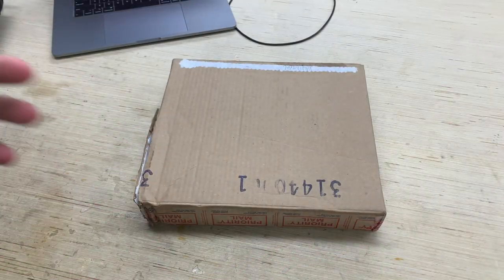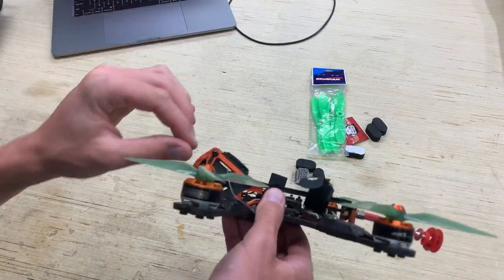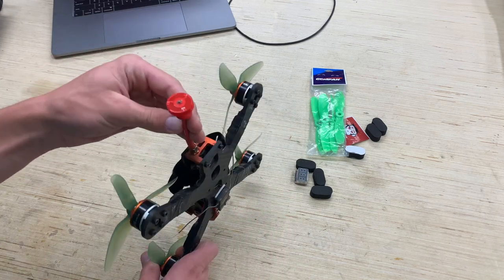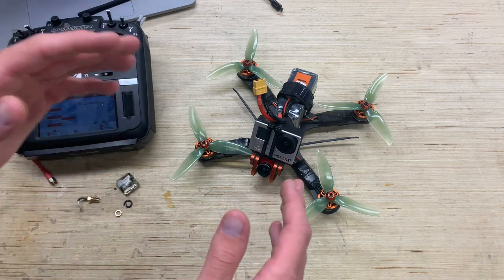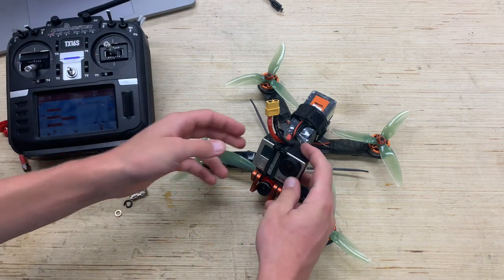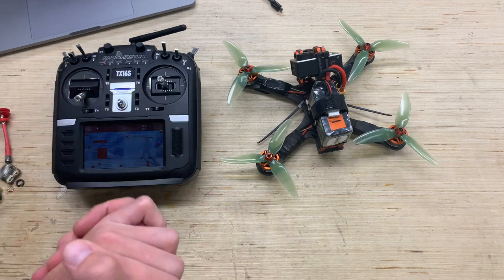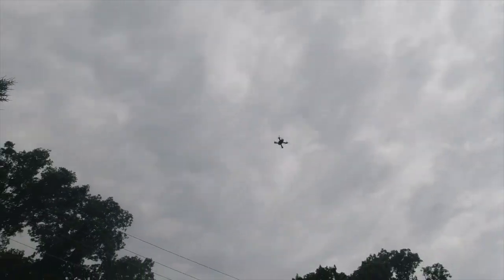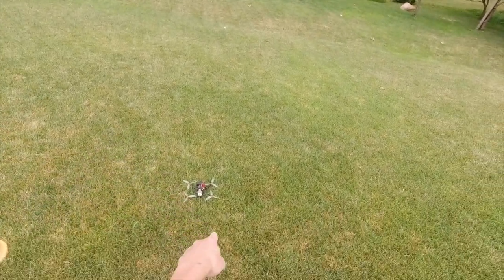Armattan Chameleon Unboxing, Setup, and Test Hover